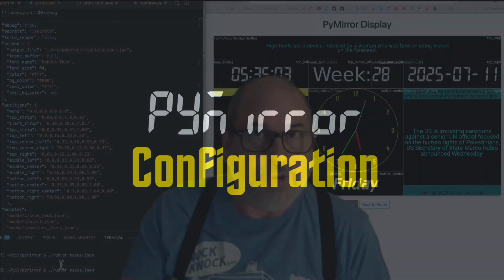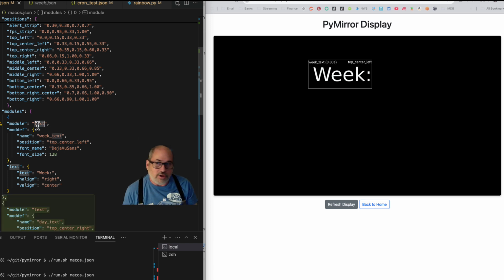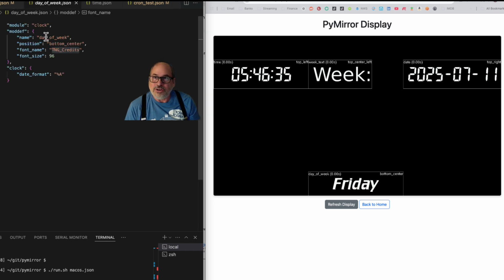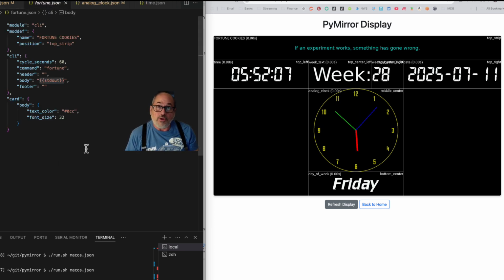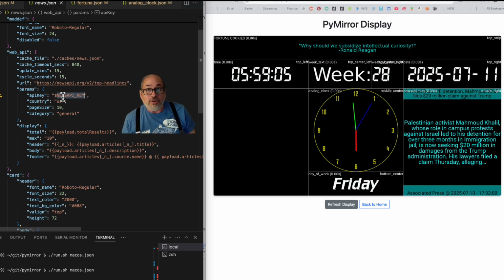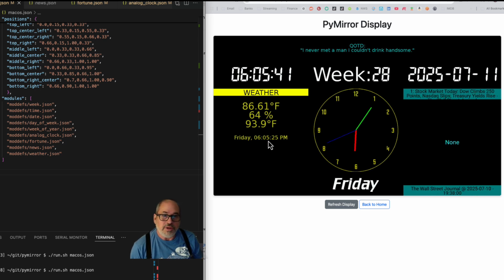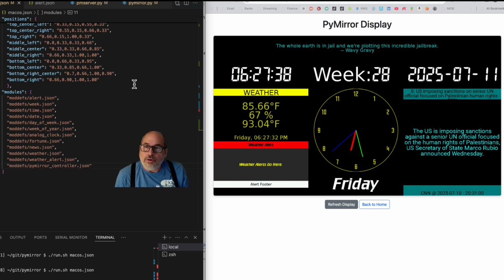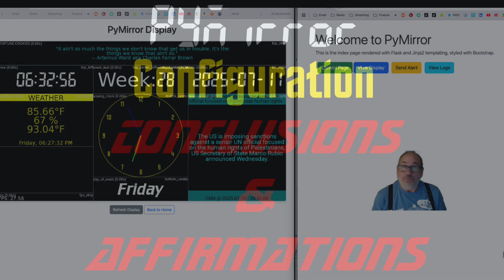PyMirror: Magic Mirror Killer?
PyMirror is designed to fit on Rpi Zero and RPi Zero 2 W.

Designed in Python to write directly to the Frame Buffer, it works on what are essengtally Headless "Lite" RPi Zeroes.

Simple to extend... could this be a Magic Mirror Killer?

0:00 Intro
1:49 Configuration
5:52 Text Module
7:35 Time Module
9:04 Date Module
10:16 Day of Week Module
10:53 Week of Year Module
11:49 Analog Clock Module
13:52 Card Sub-module
14:08 Fortune Cookie (CLI) Module
16:45 News (Web-API) Module
23:14 Weather Module
25:37 Weather-Alert Module
28:55 Send Events (PUB/SUB} To Module
29:45 FPS Module
30:33 Web-based User Interface (ADMIN)
32:16 Conclusions: Magic Mirror vs. PyMirror comparison
34:32 Ending